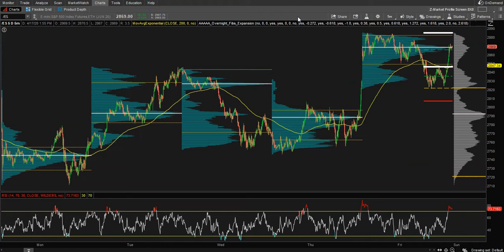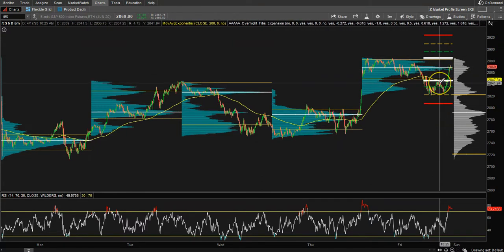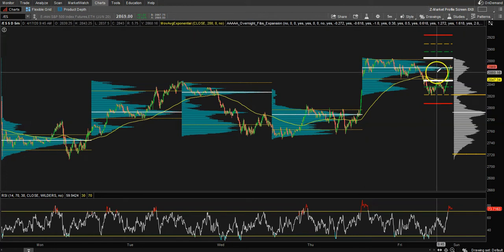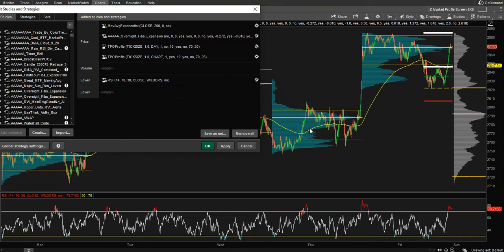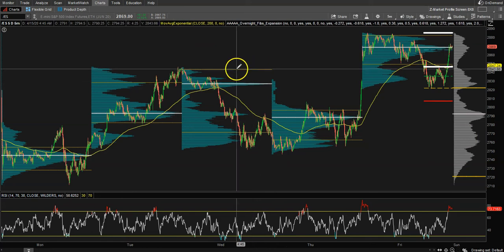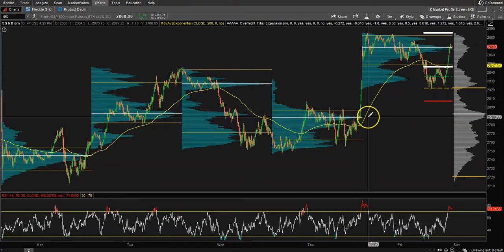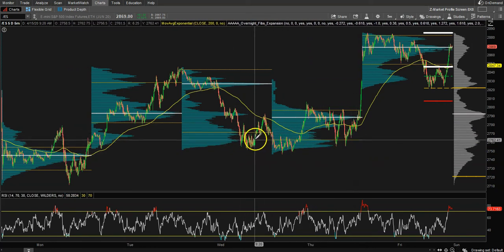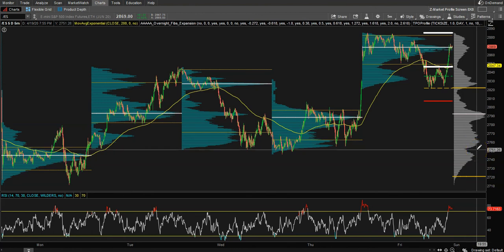How To Day Trade Market Profile TPO Trading With Candlestick Charts Using Thinkorswim!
In Today's Free DayTradingFearless Raw & Uncut Trading Finance Education Video: I show you how to combine trading candlesticks charts with TPO Volume Profile and Market Profile for and edge in Day Trading with Thinkorswim.

🔥 MY DAY TRADING INFO & My Course: 🔥

📚  FAVORITE Day Trading Books:
📕 Trading In The Zone
📒 The Daily Trading Coach
📗 Technical Analysis Masterclass: Master the financial markets

🎥 FAVORITE Camera Gear:
📷 Camera Equipment I Use: DJI Osmo Pocket 3
📷 Lume Cube Adjustable 5ft Tripod